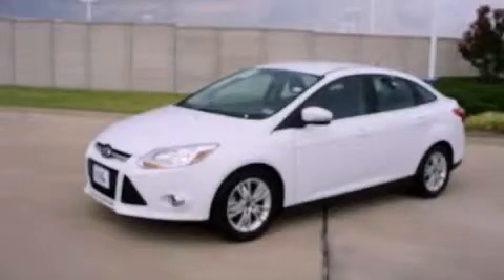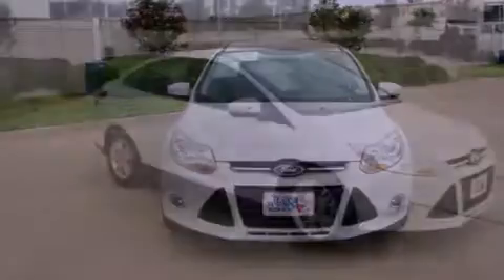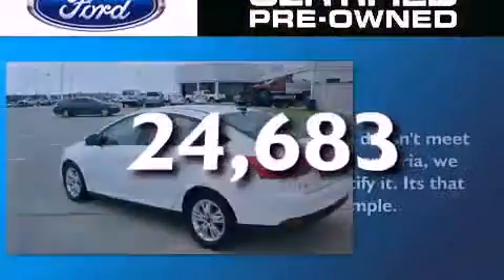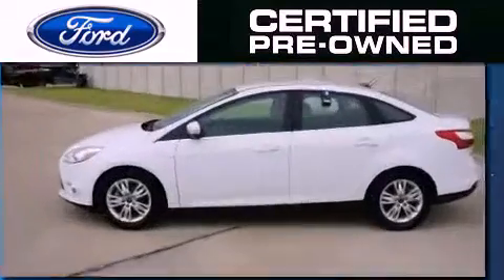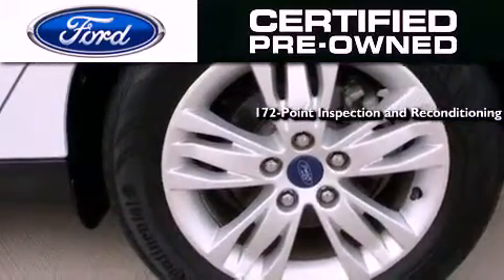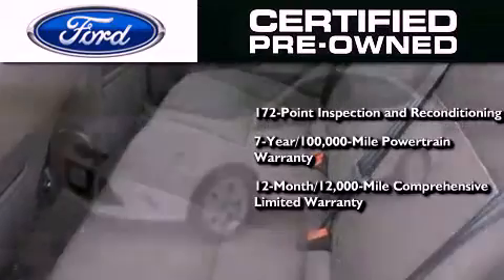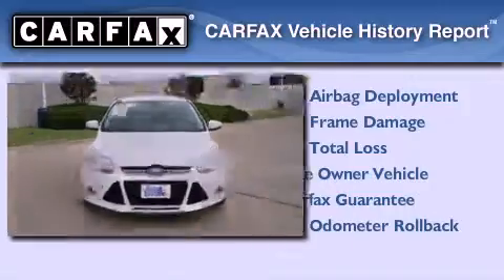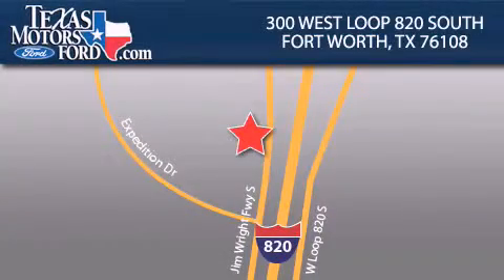Certified 2012 Ford Focus Irving TX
Year : 2012
 Make : Ford
 Model : Focus
 Engine : Gas I4 2.0L/121
 Trans . : Automatic
 Exterior : Oxford White
 Miles : 24,683
 Interior : Charcola Black

 300 West Loop 820 South

 2012 Ford Focus Fort Worth TX